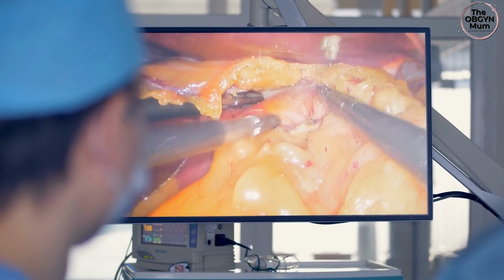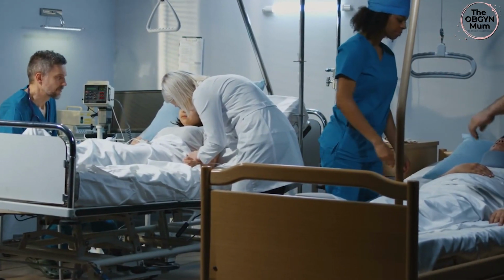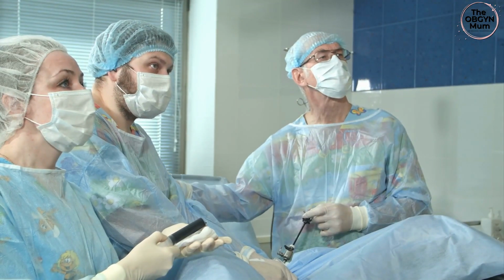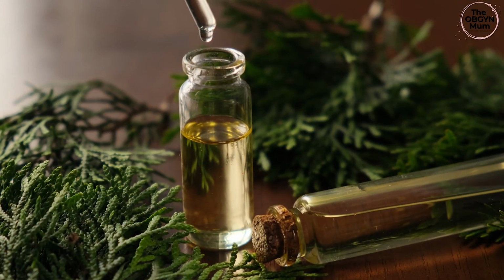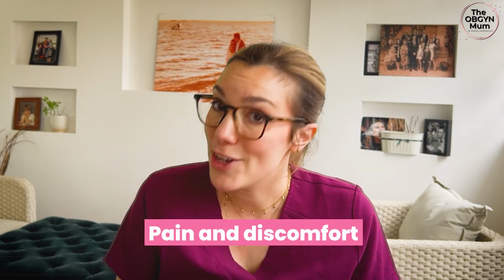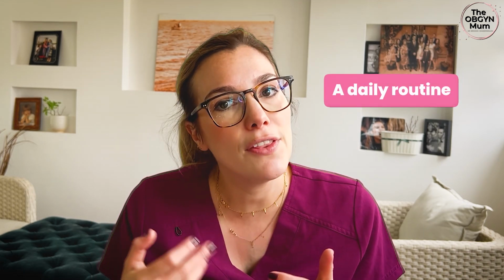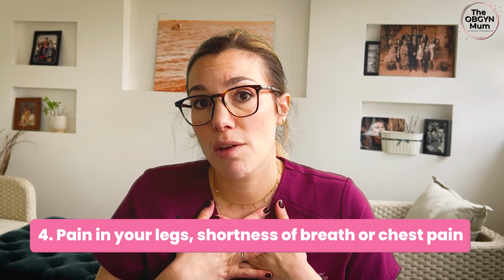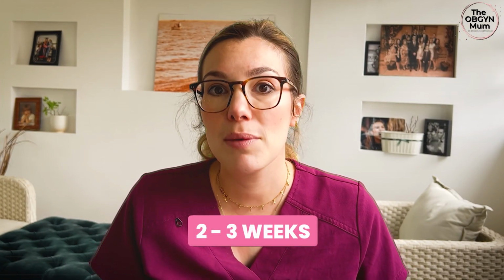What to expect from a diagnostic laparoscopy? Diagnosing endometriosis, ovarian cysts or fertility!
Are you having a laparoscopy by a gynaecologist? You might be having period problems or difficulty getting pregnant.

This video will cover exactly what to expect from diagnostic laparoscopy as well as if you are planning to have treatment of endometriosis/ ovarian cysts and more!

We will cover:

00:00 Introduction
00:29 What is a laparoscopy?
02:21 Preparing for a laparoscopy
02:46 What should you bring with to a laparoscopy?
03:50 What does a laparoscopy involve?
05:39 What are the potential complications?
06:17 What can I expect after laparoscopy?
11:21 What can help recovery from laparoscopy?
12:27 When to seek help?
13:26 When can I get back to normal exercise and work?

Do you have any questions about what to expect from a diagnostic laparoscopy? Let me know below!

🩺Dr Brooke Vandermolen
👋🏾 Say hi on socials:

Always seek the advice of your physician or other qualified health provider with any questions you may have regarding a medical condition. Never disregard professional medical advice or delay in seeking it because of something you have read or seen on this YouTube channel. The statements made throughout this video are not to be used or relied on to diagnose, treat, cure or prevent health conditions.
In addition, transmission of this Content is not intended to create, and receipt by you does not constitute, a physician-patient relationship with Dr Brooke Vandermolen, it’s employees, agents, independent contractors, or anyone acting on behalf of Dr Brooke Vandermolen.